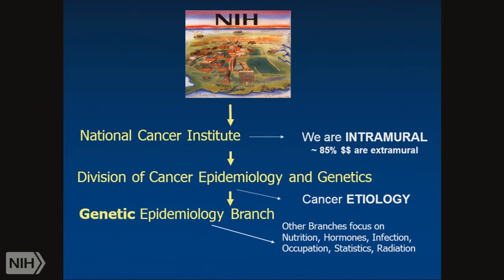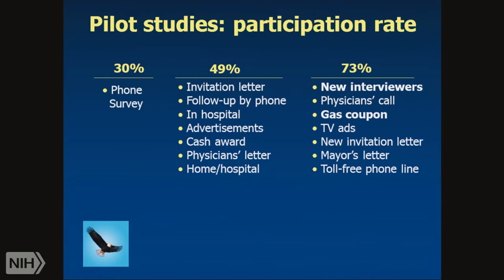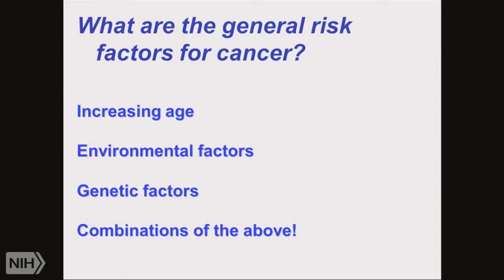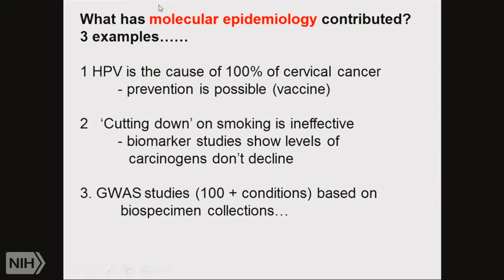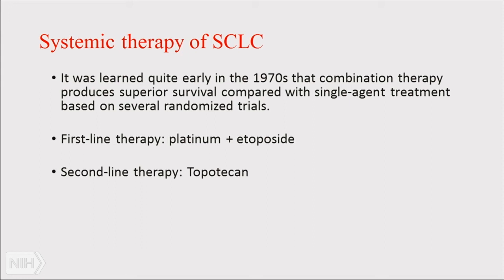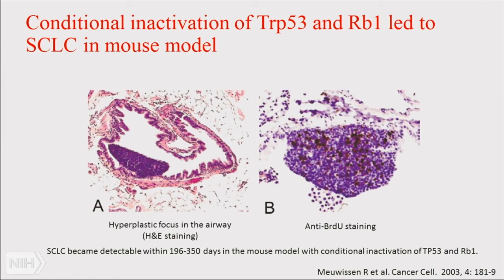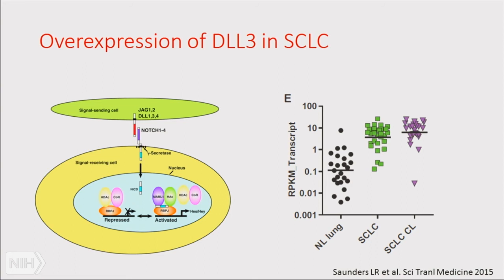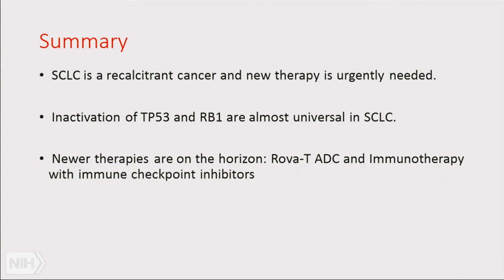TRACO 2016: Epidemiology and SCLC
Air date: Monday, October 17, 2016, 4:00:00 PM

Category: TRACO

Runtime: 01:56:38

Description: Epidemiology and SCLC

Author: Neil Caporaso, MD, NCI, NIH and Haobin Chen, MD, PhD, NCI, NIH